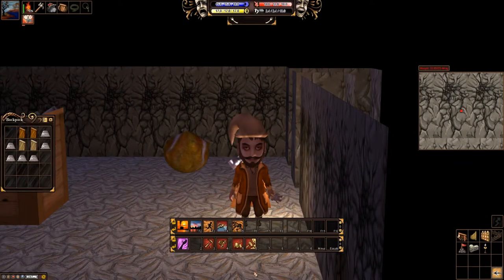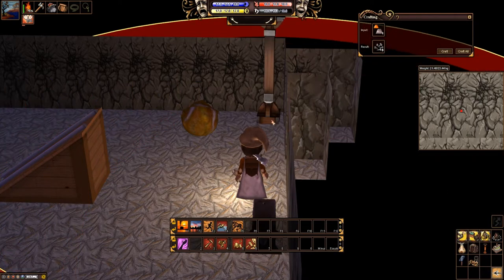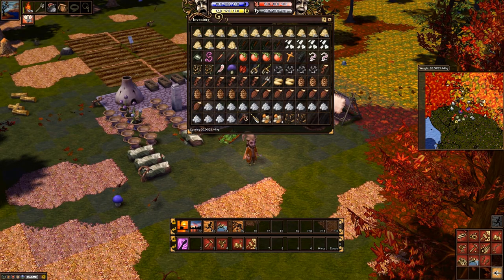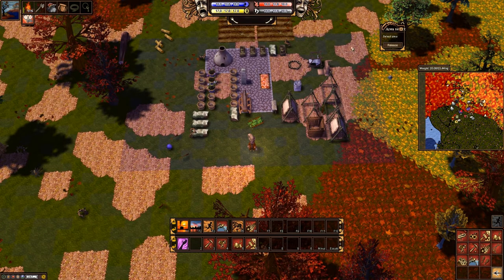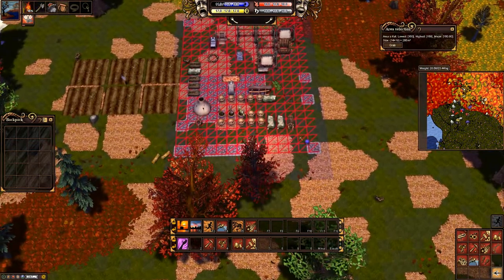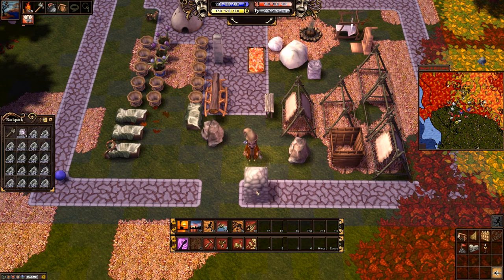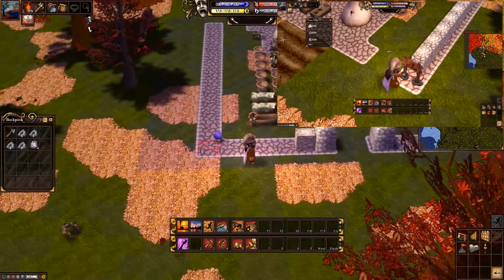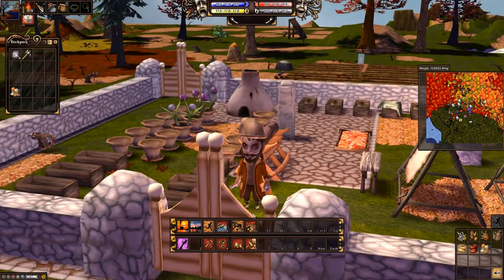Building Walls - Salem the Game: Episode 11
Welcome back to the land of Salem!

It is time... We have ventured out into the wilderness, staked our claim, hunted the wildlife for both nutrients and resources, and we are now starting to settle into the life of a pilgrim. In this episode, we will learn how to defend our claims with stone walls, mighty enough to defend against pesky raiders who look to make a quick handful of silver off our backs.